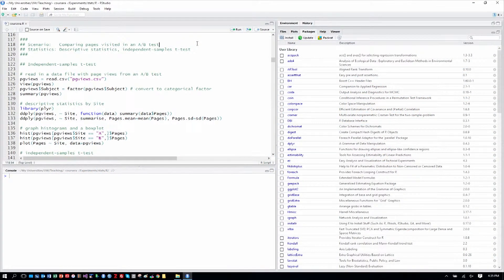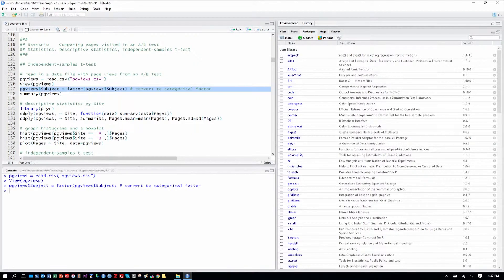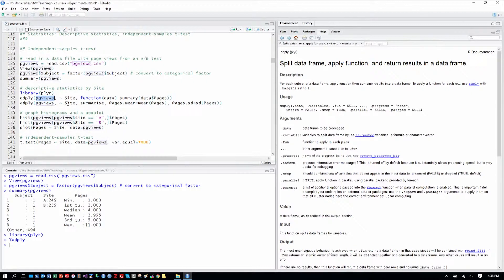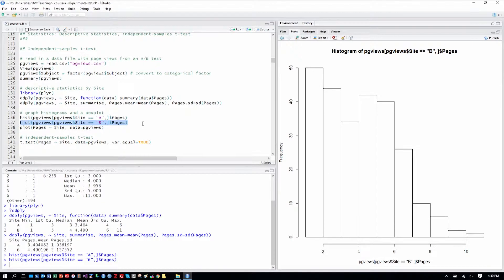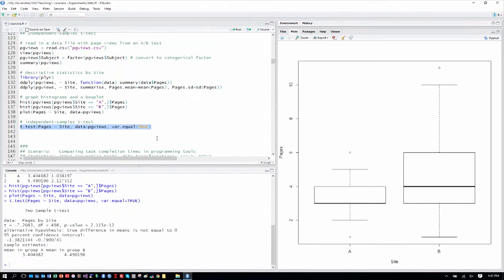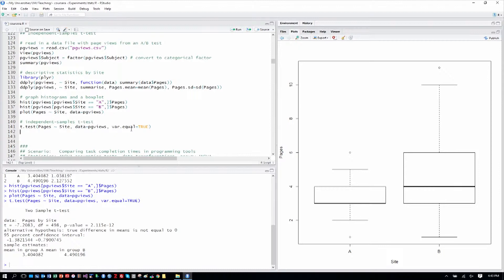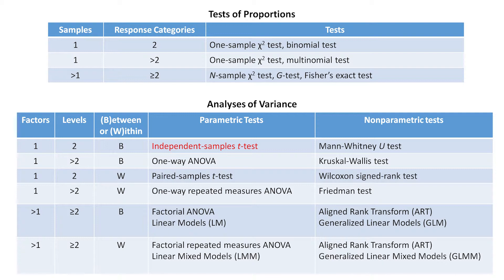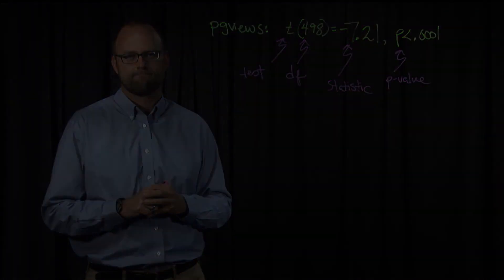Lecture 3.2 Analyzing a Simple A B Test with a T Test